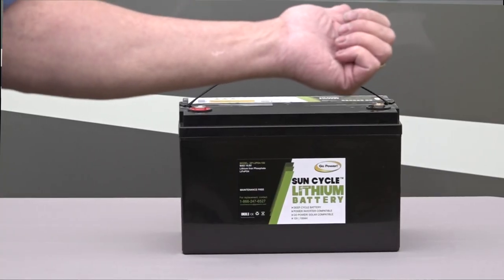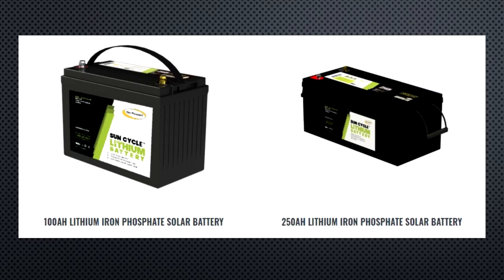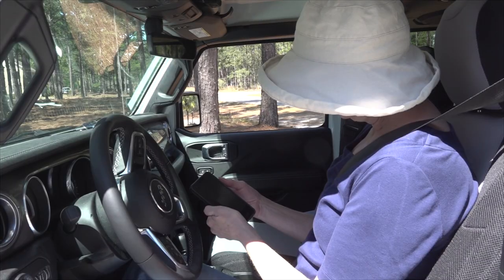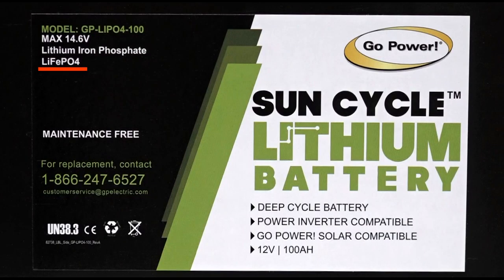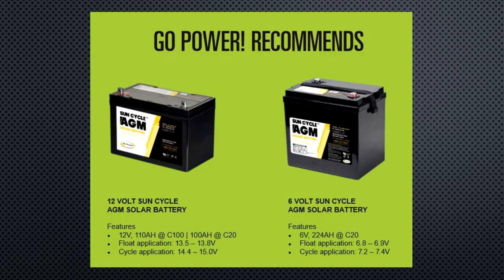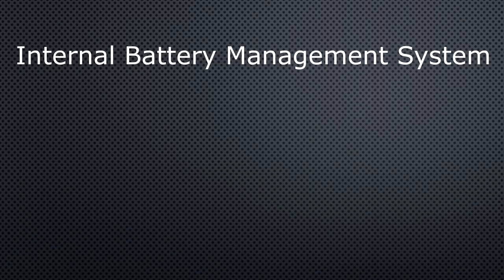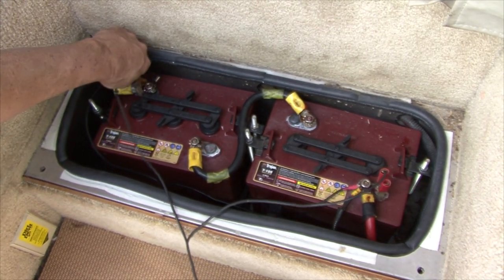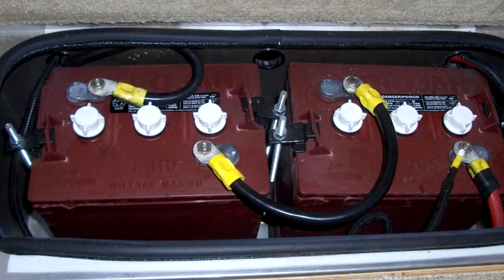RV 101® - Understanding Lithium Batteries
In this RV video, Mark Polk with RV Education 101 gives an overview of what lithium batteries are, and modern day lithium battery technology for use in RVs.
Happy Camping,
RV Education 101

RV Video Courses
RV 101® Travel Trailer Ultimate Video & E-book Bundle

5th Wheel 4 Video Bargain Set Plus Free RV Checklist ebook

RV E-Book Courses